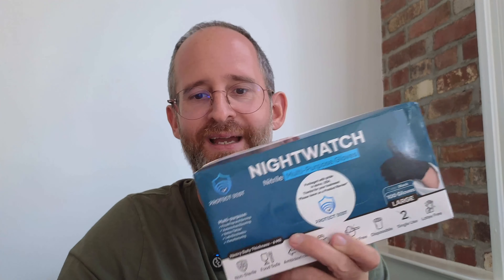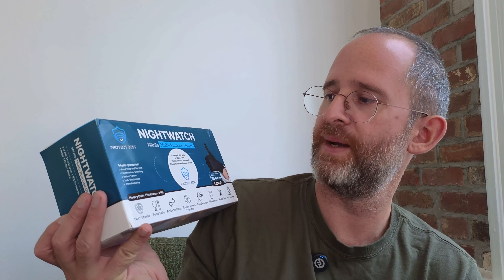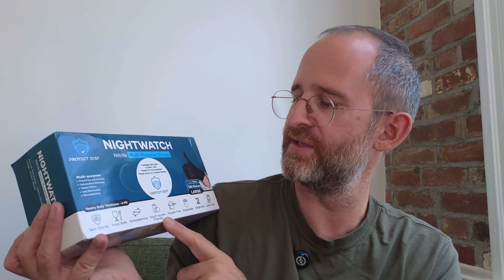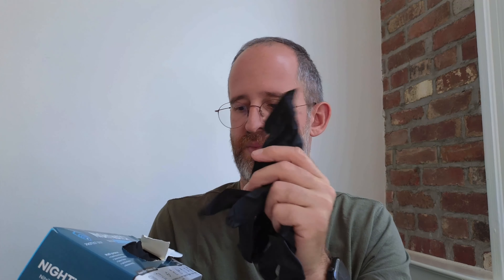Nightwatch Nitrile Black Disposable Food Safe Gloves, 6 Mil, S-XXL review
Thank you for checking out my Nightwatch Nitrile Black Disposable Food Safe Gloves, 6 Mil, S-XXL review